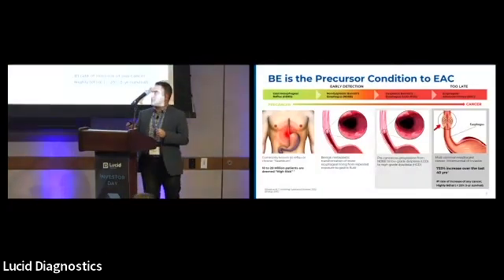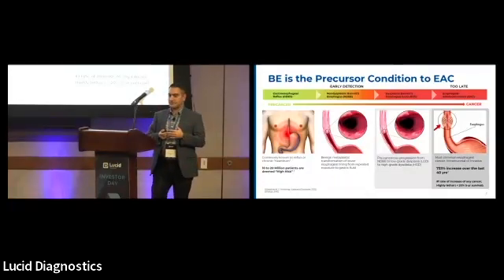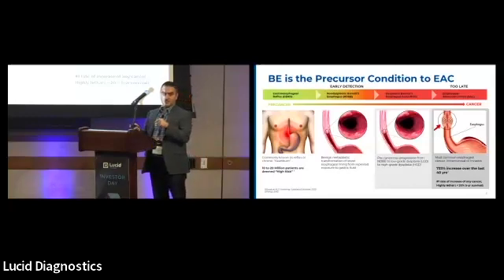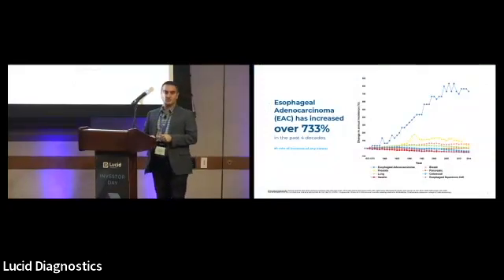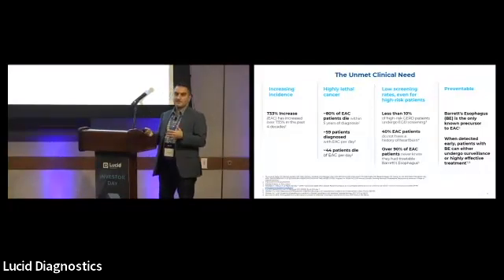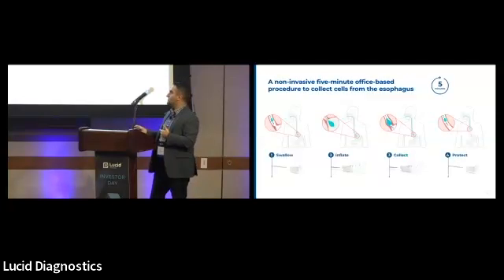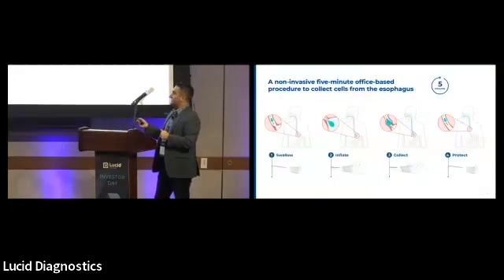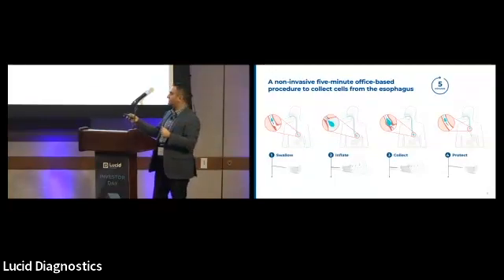EsoGuard in My Practice — Seper Dezfoli, MD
Lucid Diagnostics Investor Day, December 13, 2023

Dr. Seper Dezfoli is a Board Certified Gastroenterologist, Liver Specialist & Physician Nutrition Specialist with a private practice in Long Beach, California. In addition to his personalized clinical practice, he has served as a consultant to several medical device companies and has published important clinical research in leading gastroenterology journals. Dr. Dezfoli has been named a 2023 Los Angeles Magazine Top Doctor, as well as Southern California Super Doctors Rising Star for 3 consecutive years. He is a graduate of University of Maryland and Penn State College of Medicine and completed his training at Cedars-Sinai Medical Center, and University of California, Los Angeles.